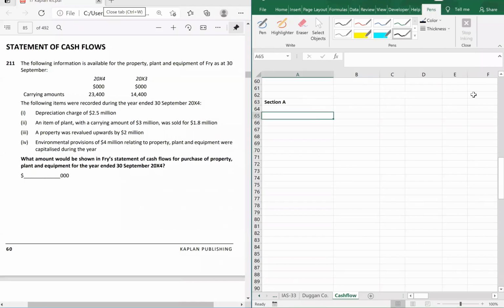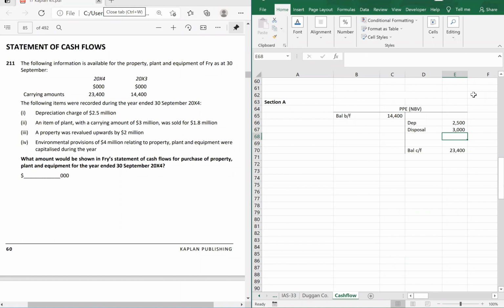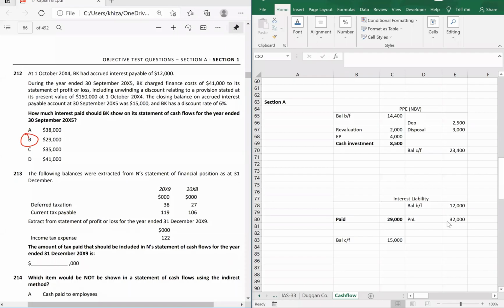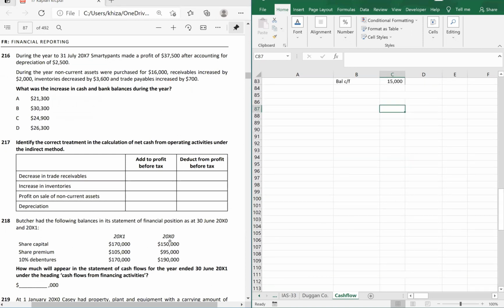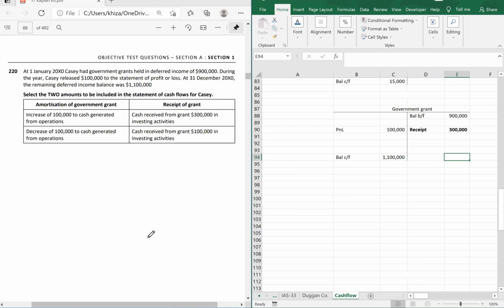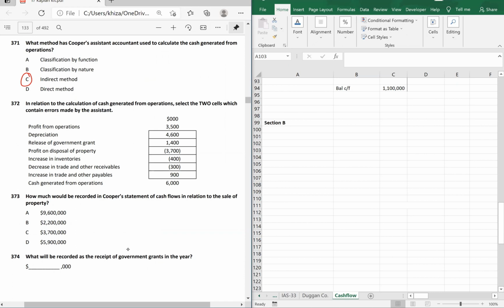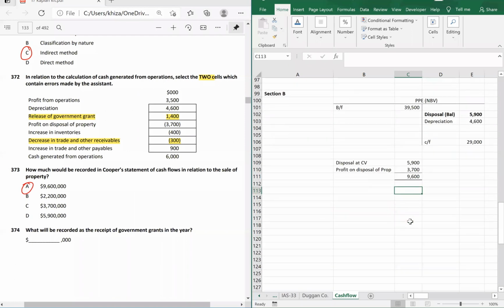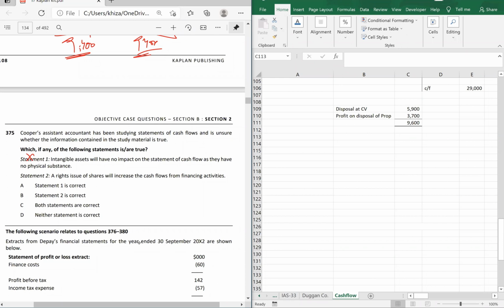Cashflow statement Exam kit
This Video is to explain the paper pattern, how MasterMind will take you around the course and start with the very first lecture of the course. This demo video is aimed to cater to your standards!